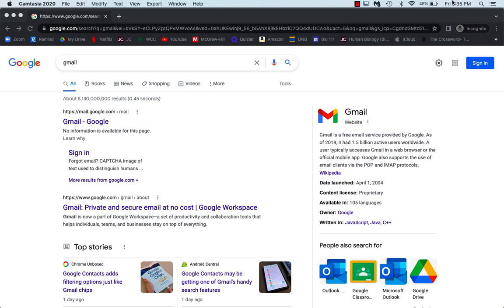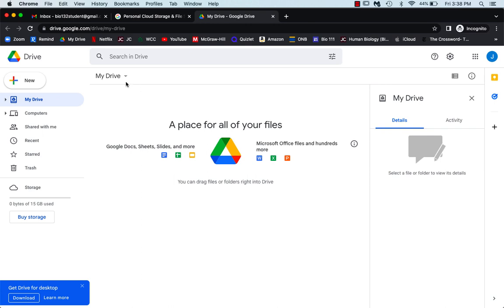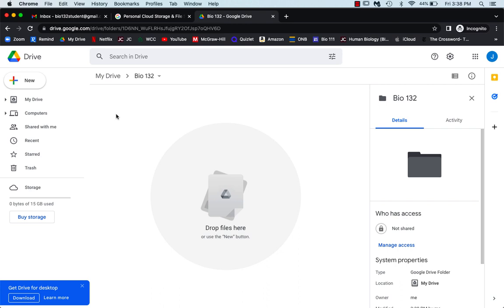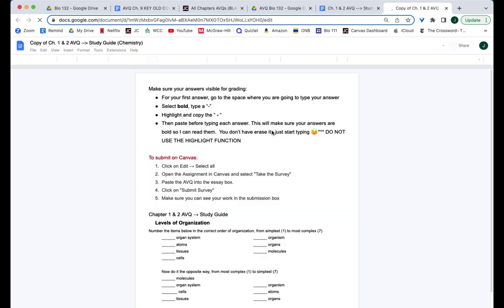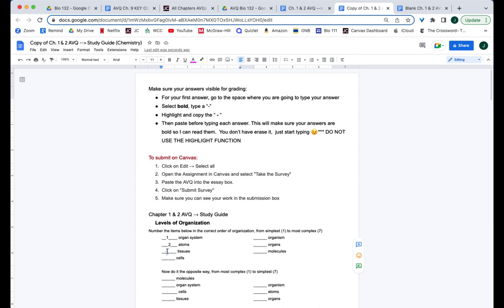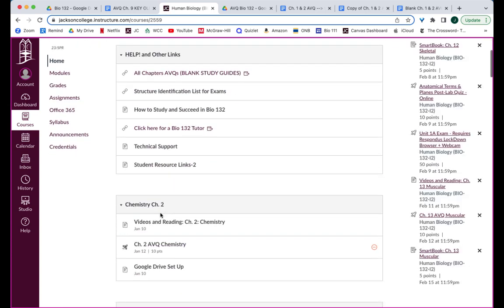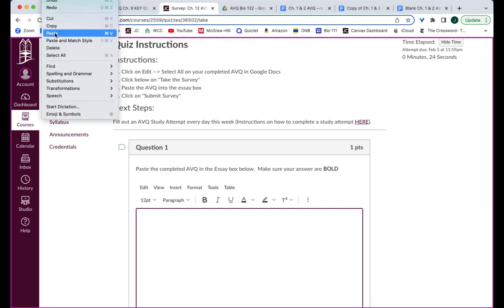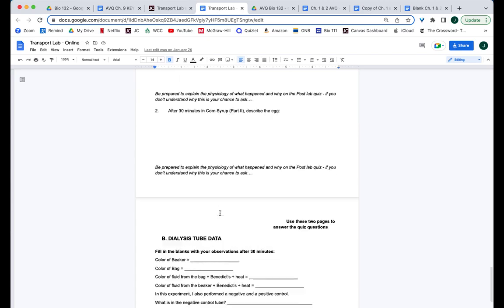Google Set up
Table of Contents:

05:50 - ake sure you submit the correct version